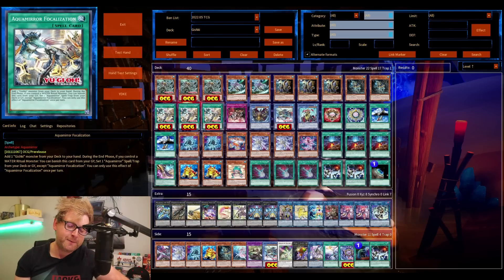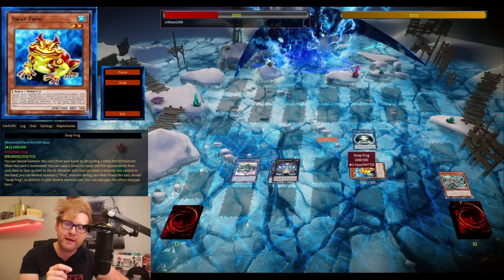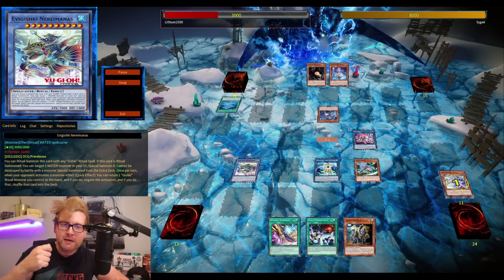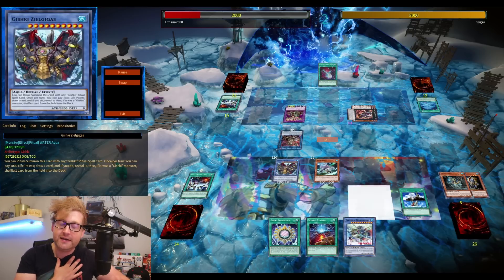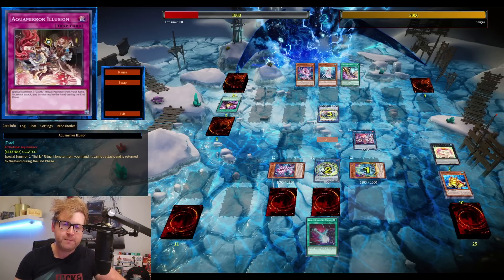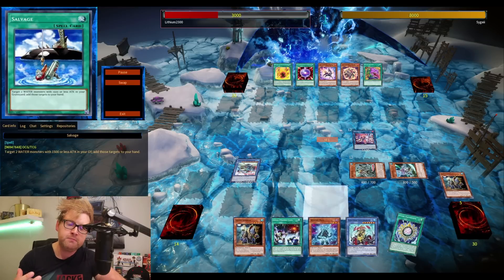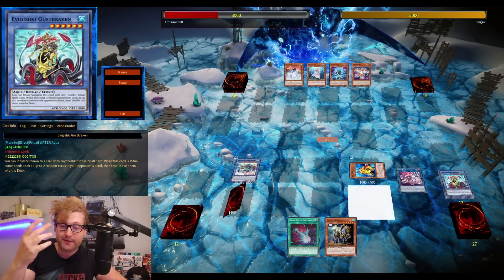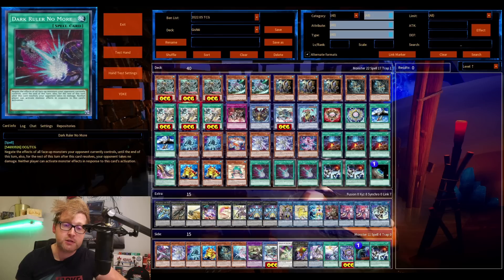The new GISHKI cards are NOT OK... (Gishki Spright DECK TESTING)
New GISHKI cards in Photon Hypernova! Gishki Spright DECK TESTING!

Master duel
Gishki deck

Decklist: 0:00     ​
Gameplay: 01:02